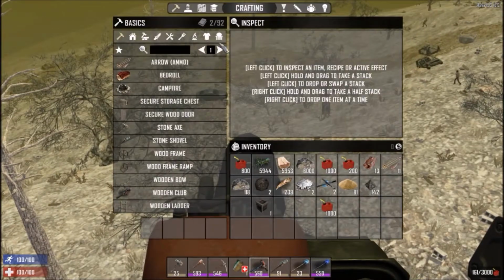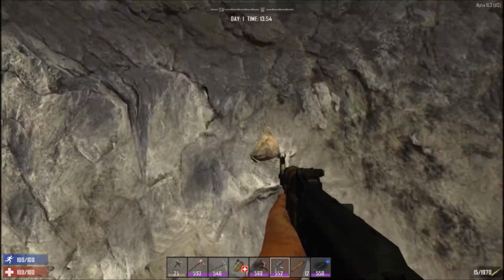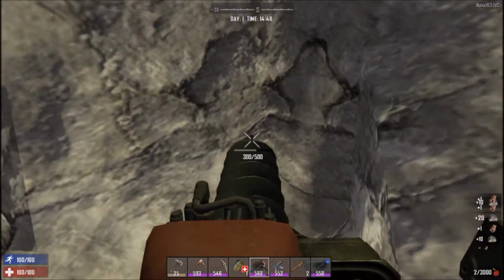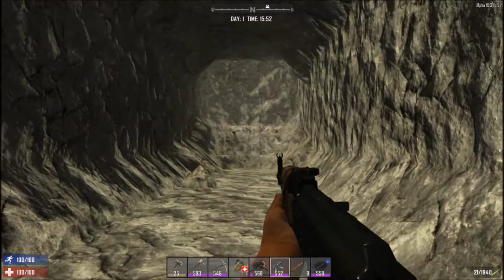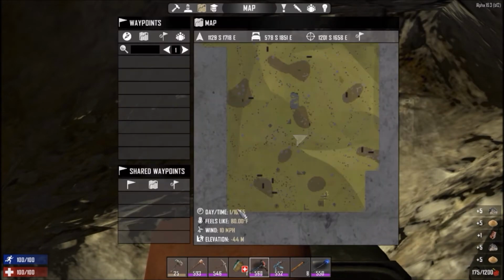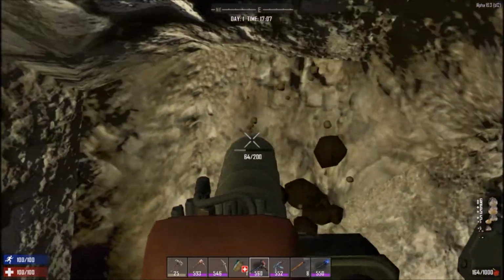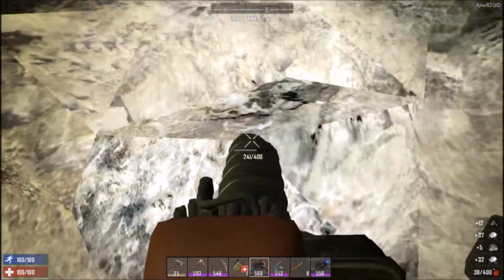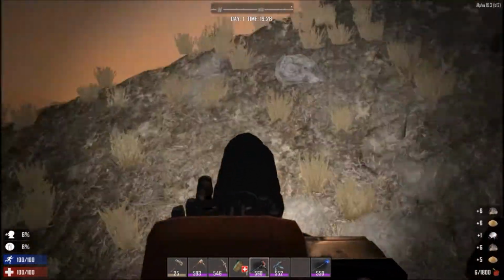7 Days To Die Alpha 16.3 How & Where To Mine Tutorial Series Ep 2